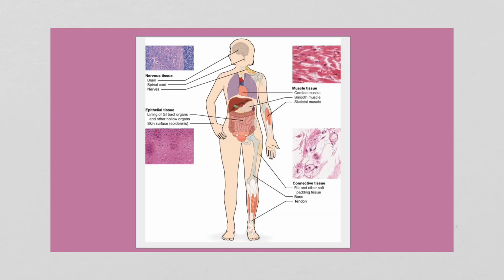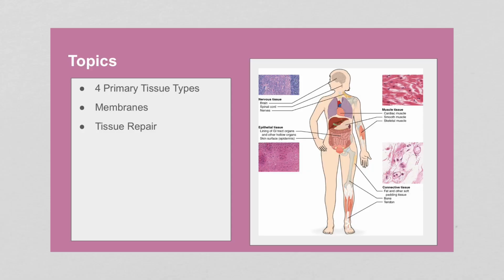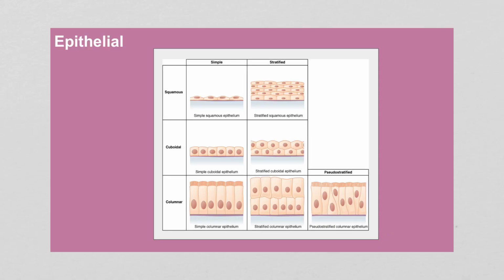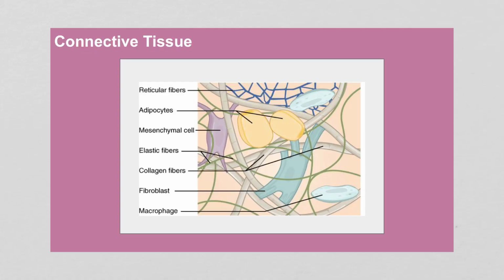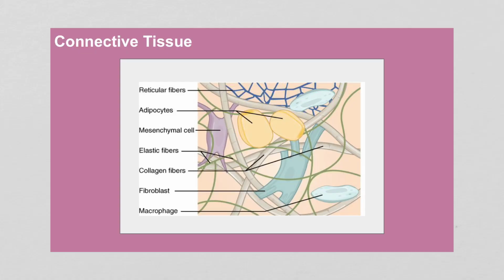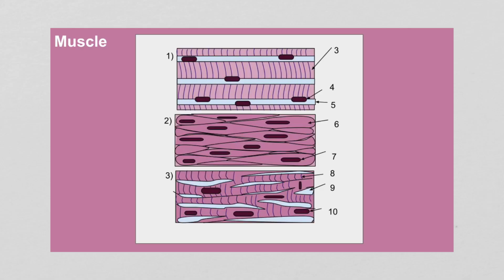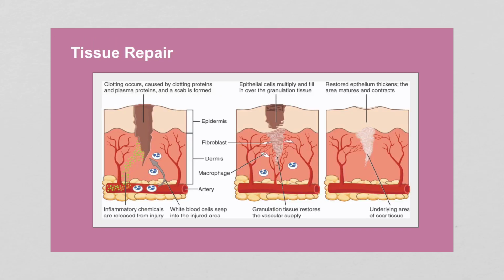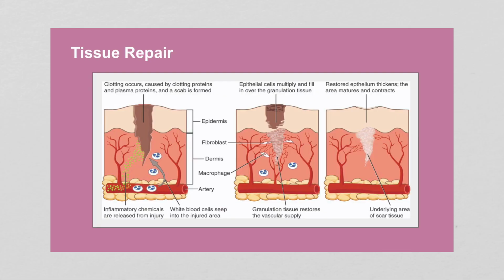Chapter 4: Tissues